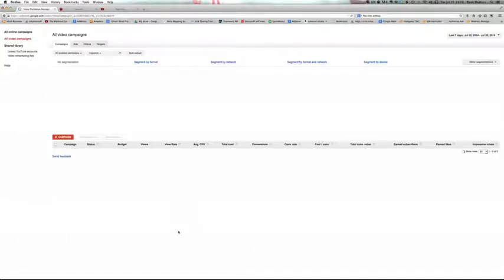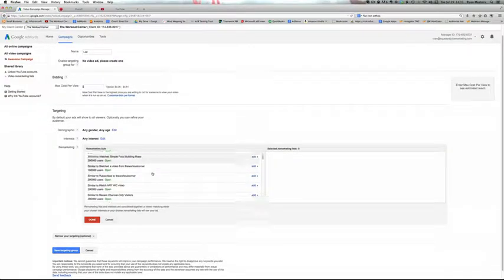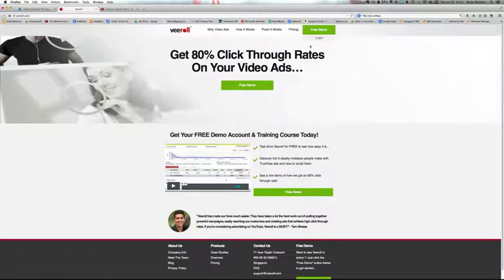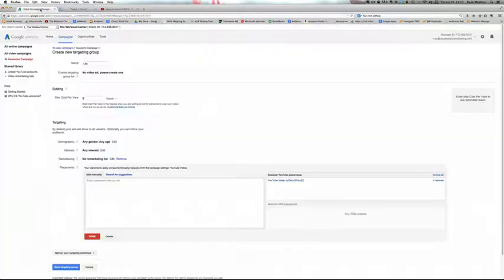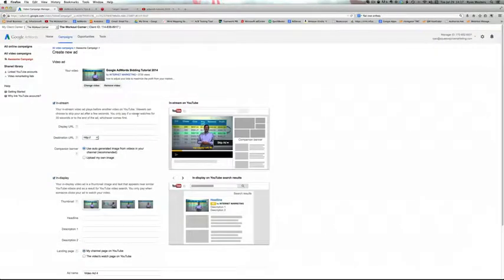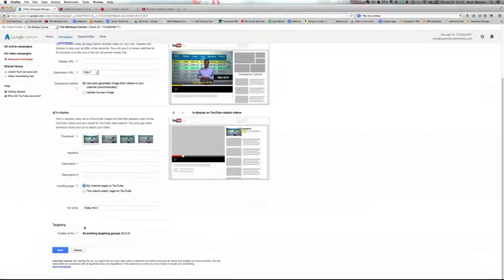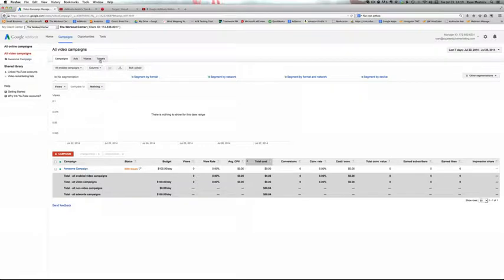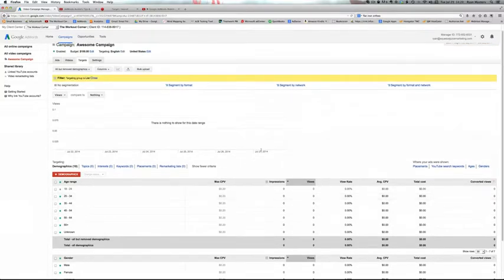QZX900 - Y0UT00B MAST3RZ Y00T00B AND ADW3RDZZZ